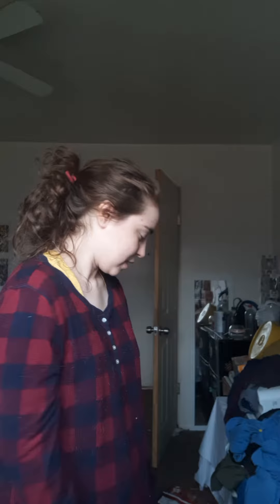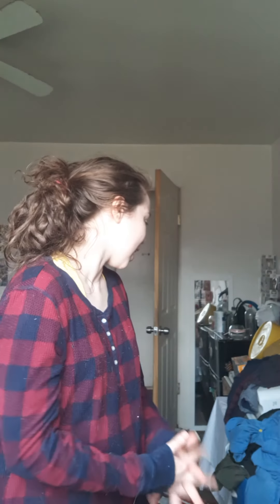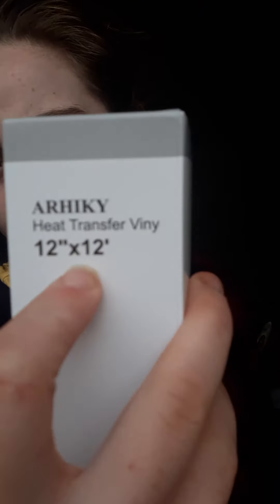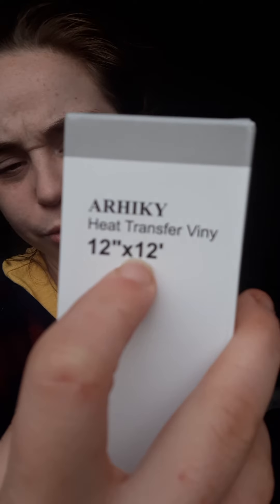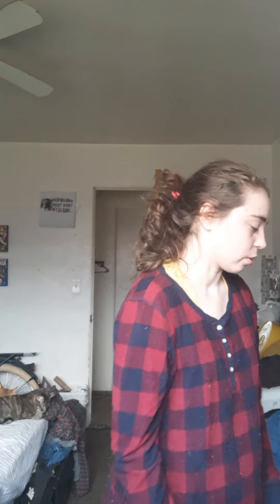All the things in my package